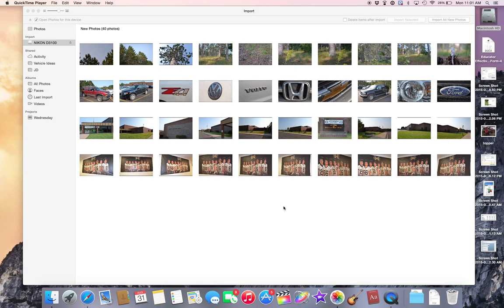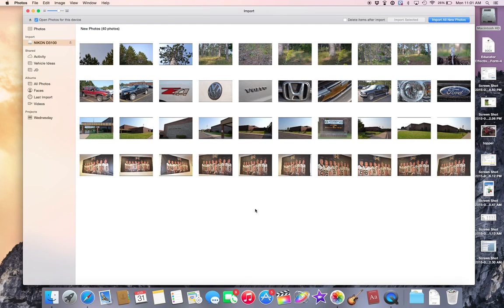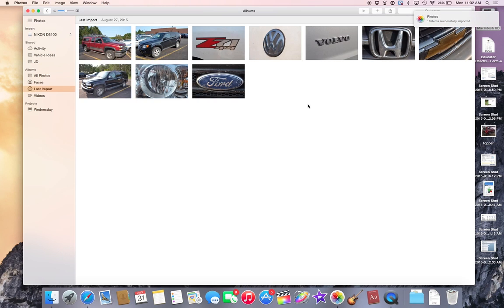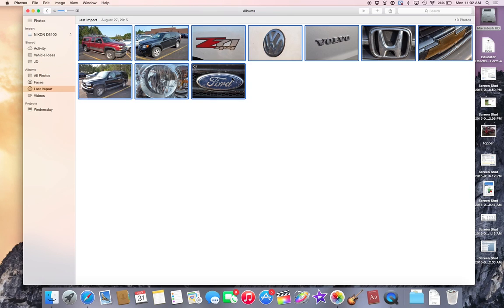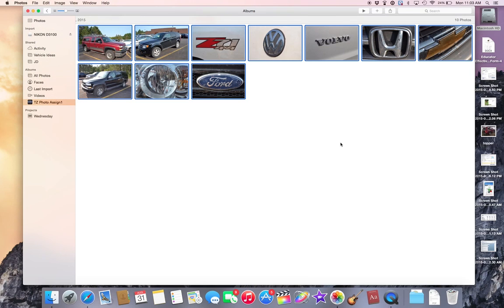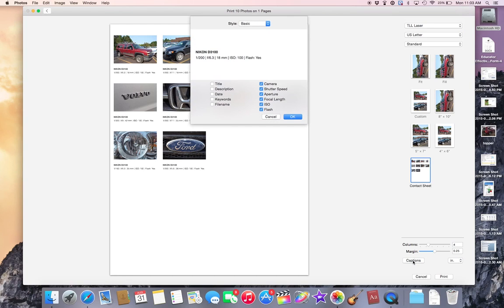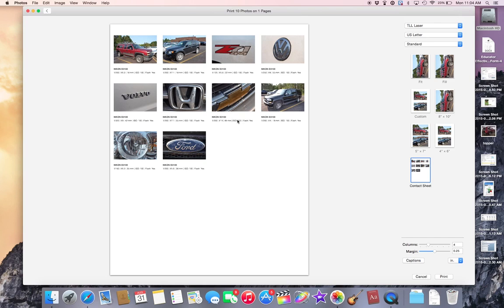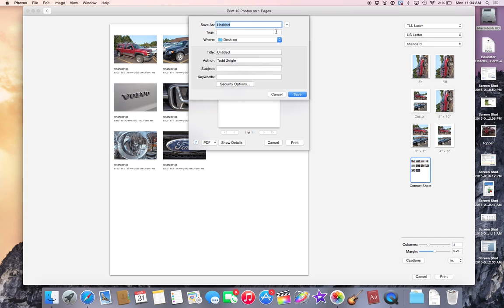Photo Assignment Contact Sheet Tutorial